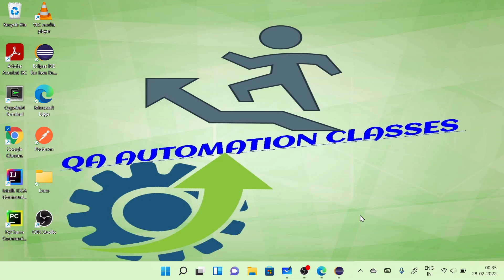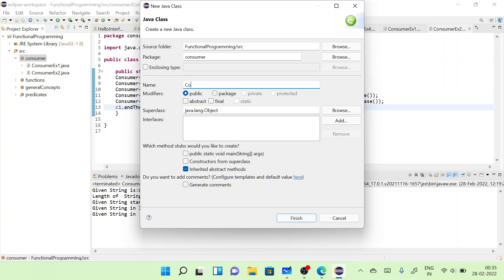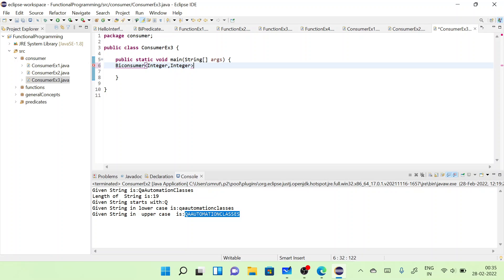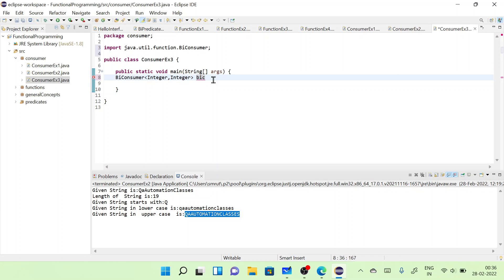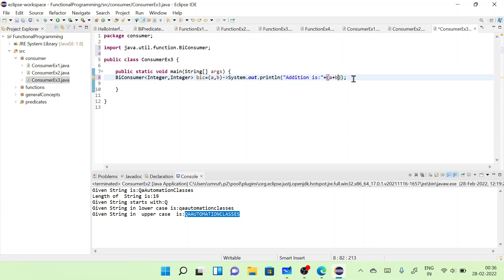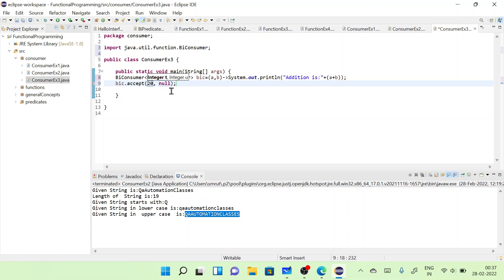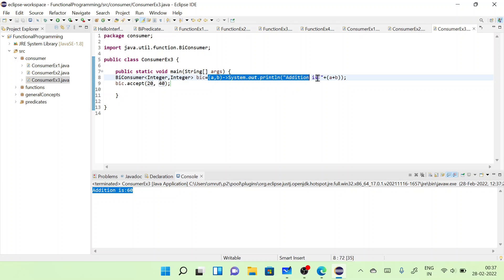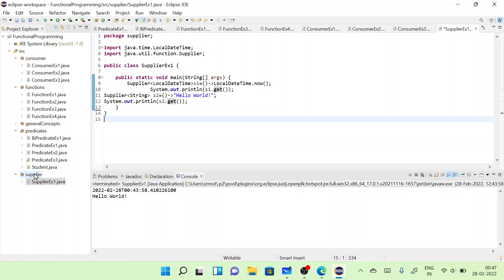Functional Programming in Java | Bi Consumer and Supplier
Functional Programming in Java
Bi Consumer
Supplier
Our channel is about transforming yourself from a manual test engineer to SDET. We have already covered lots of cool stuff such as Linux, Functional Programming and Streams in Java, Docker selenium Integration and new contents are added regularly

Your Queries -
Bi consumer
accept method
supplier
get method
Predicate
function
consumer
supplier
When to use which functional interface
bi consumer in java8
java functional programming tutorial
functional programming with java
java functional programming example
what is functional programming
functional programming (programming language paradigm)
java functional programming interview questions
functional programming explained
predicate
QA Automation Classes
qa automation classes